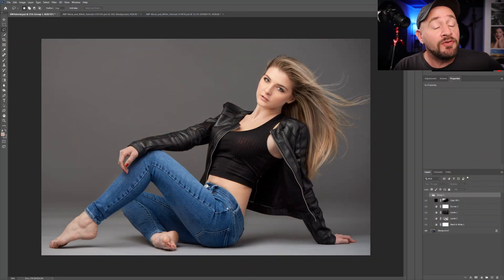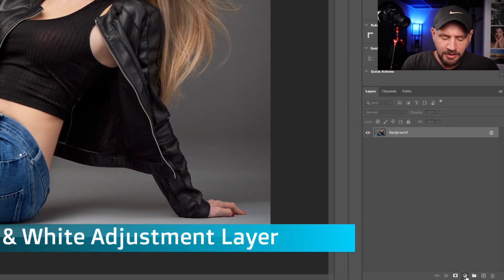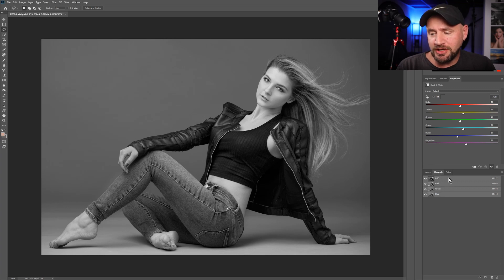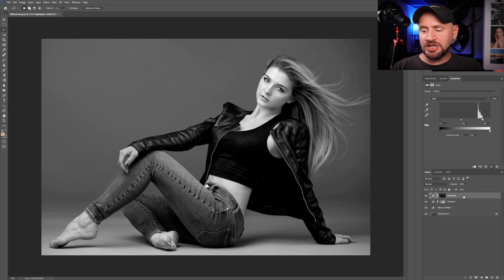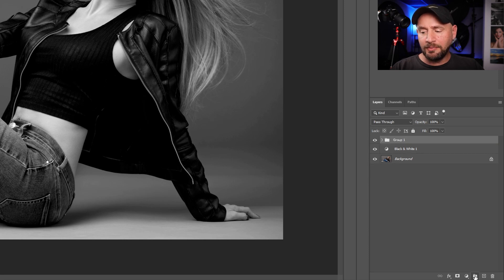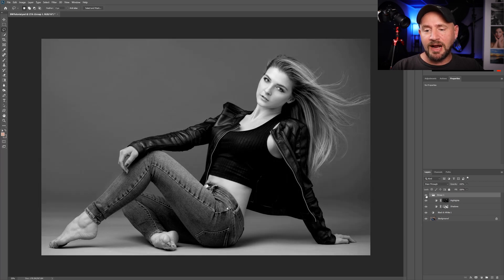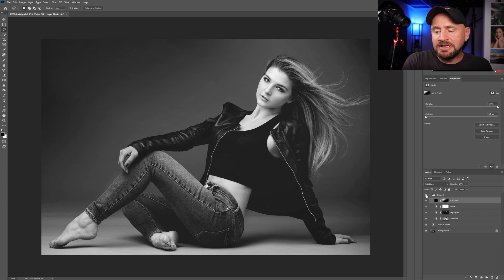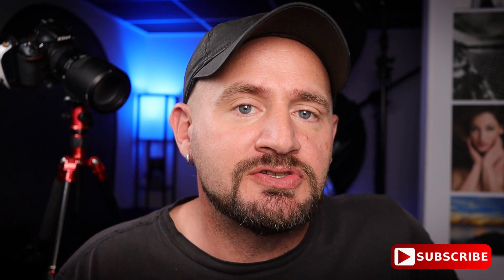PHOTOSHOP TUTORIAL Black & White + Adjustment Layers and Luminosity Masks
In this Photoshop Tutorial I show you how to create a dramatic black & white images by adding adjustment layers and luminosity masks.
We will start with a basic Black and White adjustment layer. Then using Luminosity Masks we will add some dramatic contrast with a few Levels Adjustment Layers. To finish it off, we will use Curves to add a nice matte effect, and a solid color layer using blend modes to create a custom vignette.

Check out the Timestamps below to jump strait to the different techniques I use in this Tutorial

⏱️TIMESTAMPS⏱️
◾ 0:14  Overview
◾ 1:33  Black & White Adjustment Layer
◾ 2:00   Creating Luminosity Masks
◾ 5:52  Using Levels to create Contrast
◾ 9:12  Using Curves to create a Matte effect
◾ 10:56  Adding a Solid Color Adjustment Layer and using Blend Modes to create a Custom Vignette